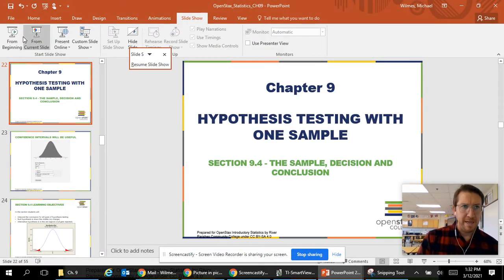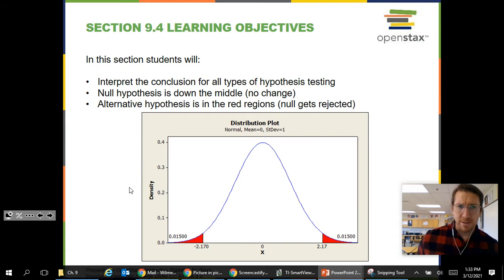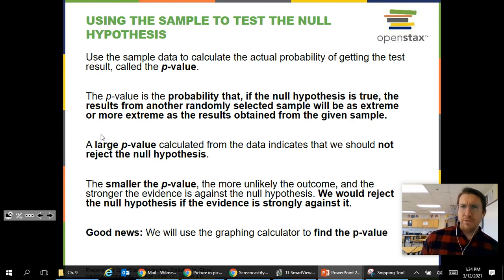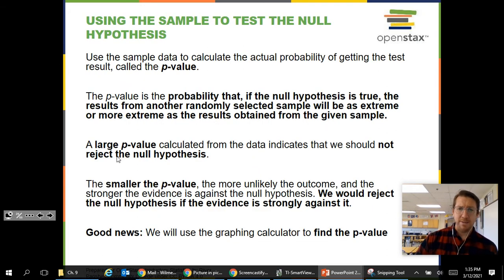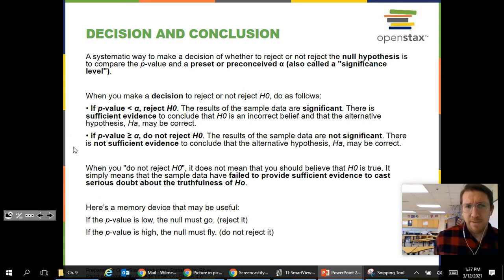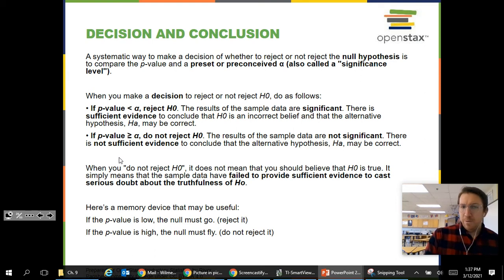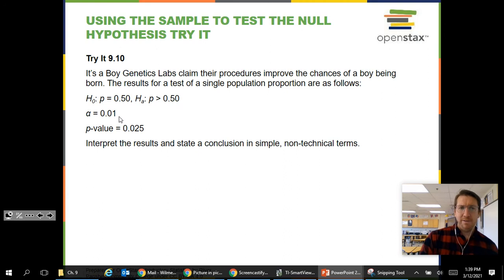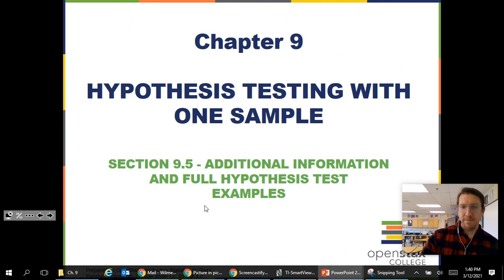9.4 Decision Making with Hypothesis Testing